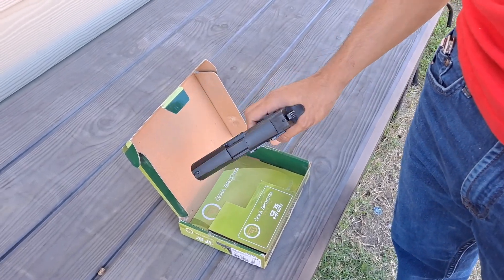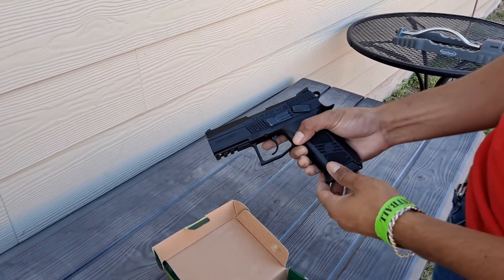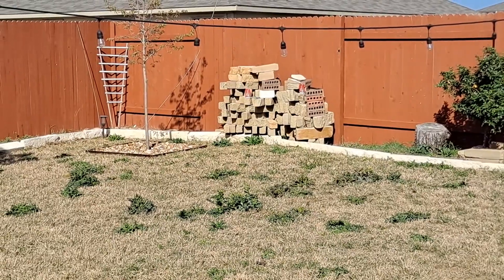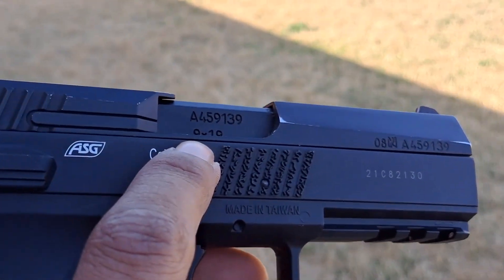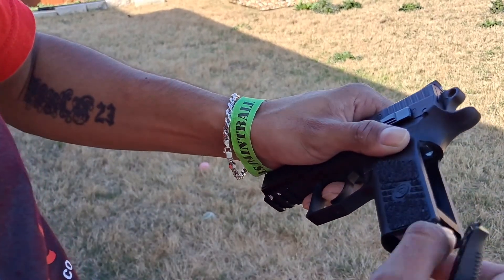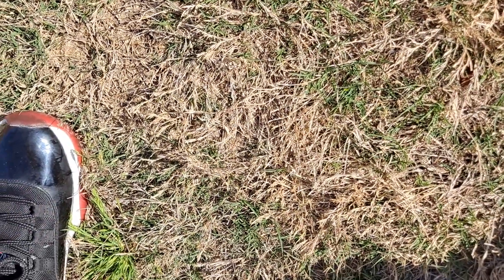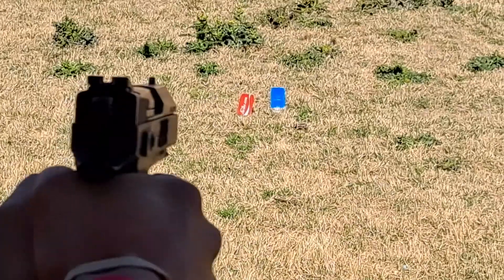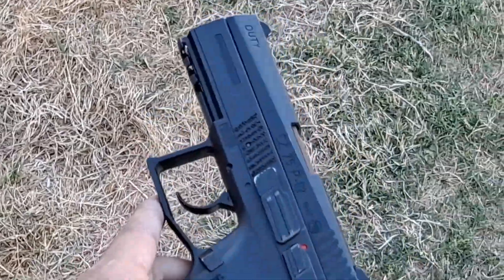CZ 75 P-O7 CO2 Airsoft Pistol Review!